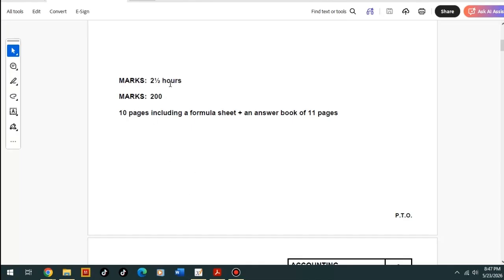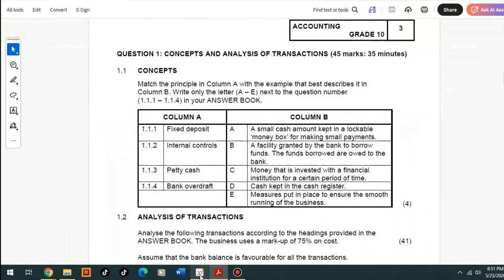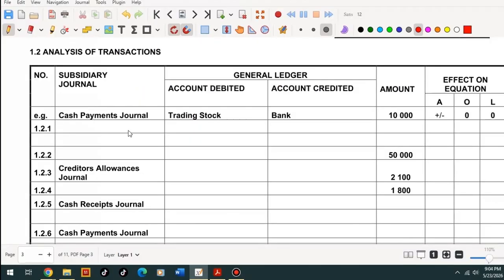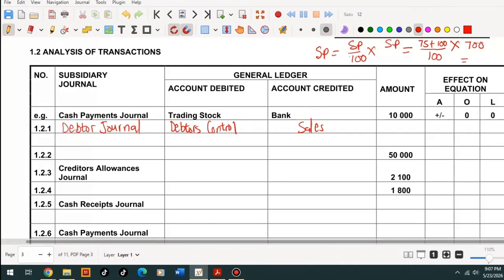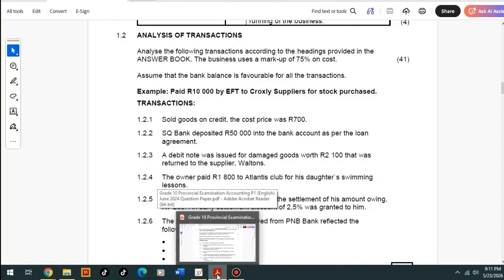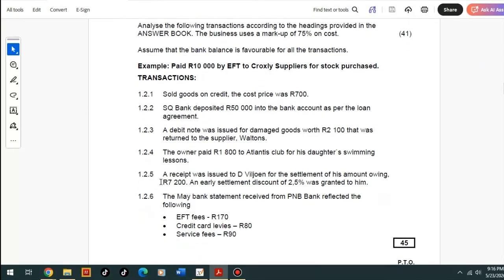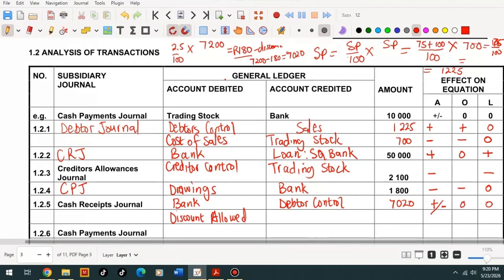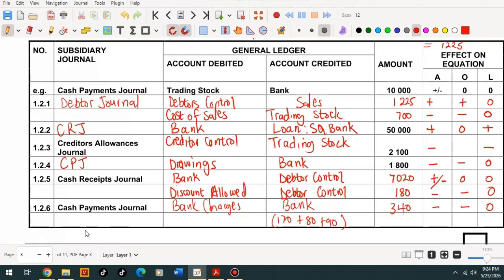Grade 10 Accounting June Exam Revision Part 1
Accounting Grade 10 June Exam Revision(Gauteng Provincial Paper 2024)